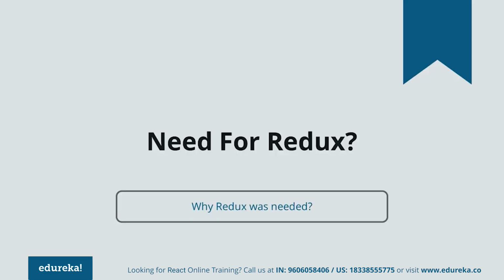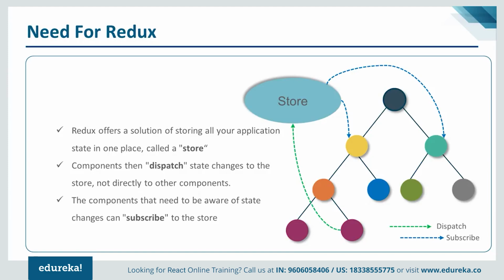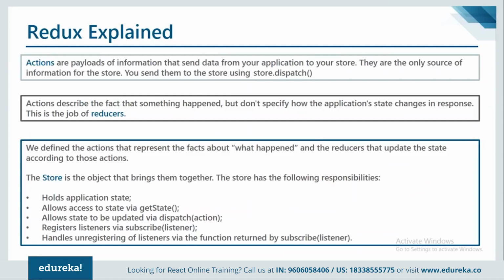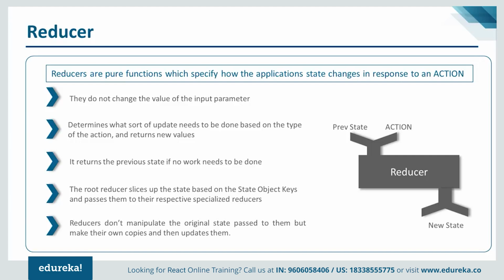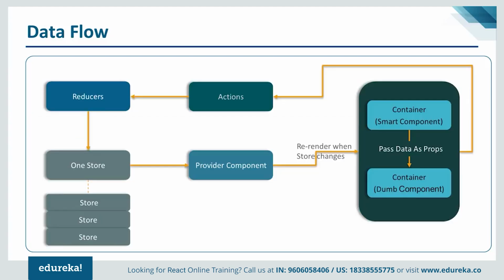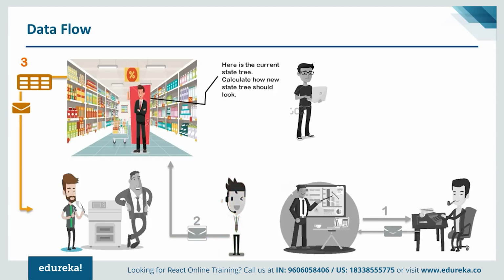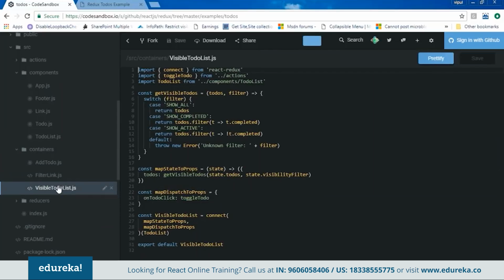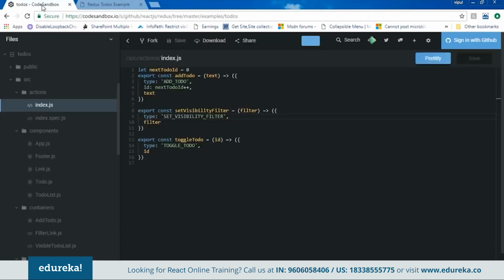React Redux Tutorial | Redux Tutorial for Beginners | React Redux Training | Edureka Rewind